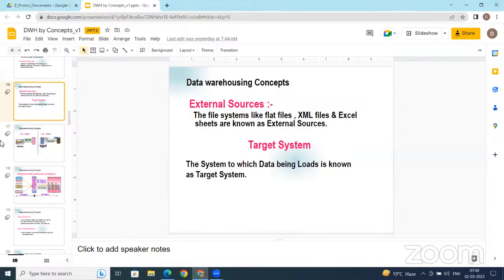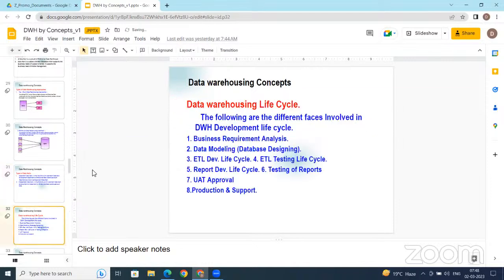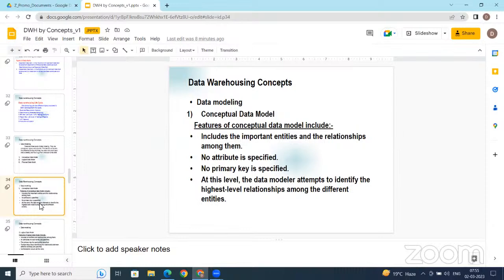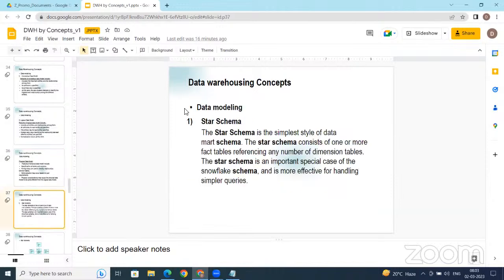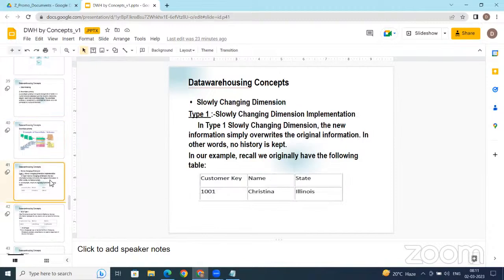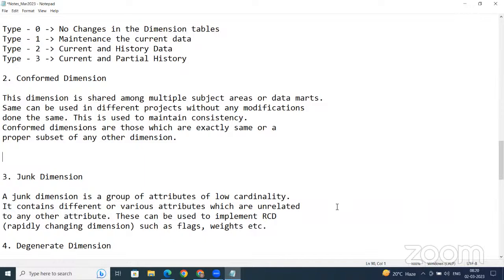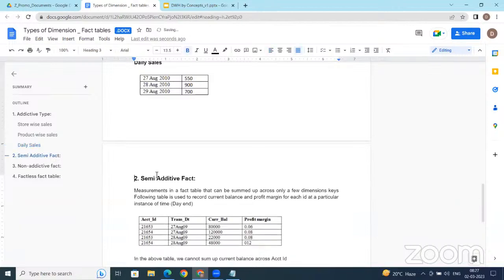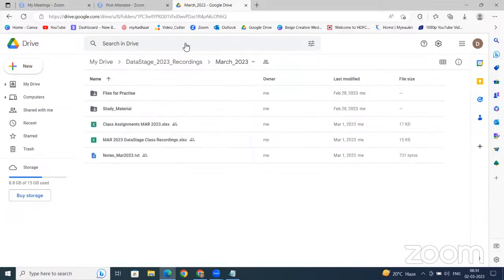2nd March 2023 - DataStage Training